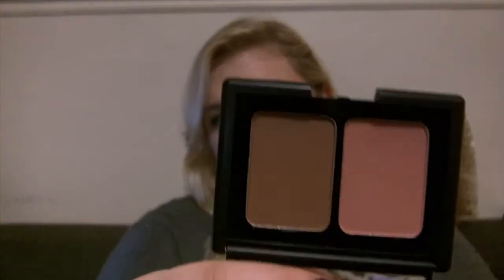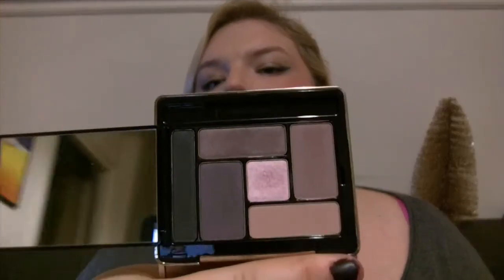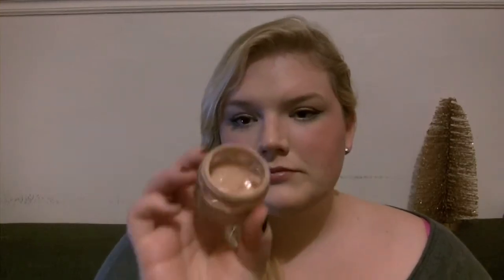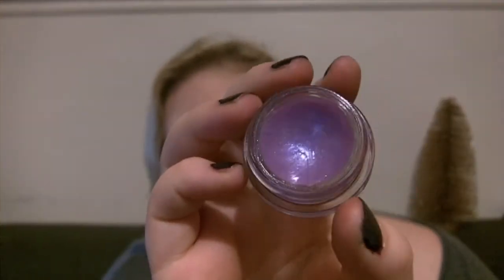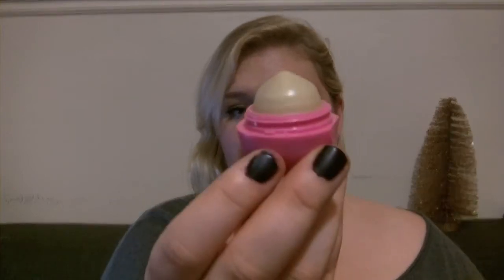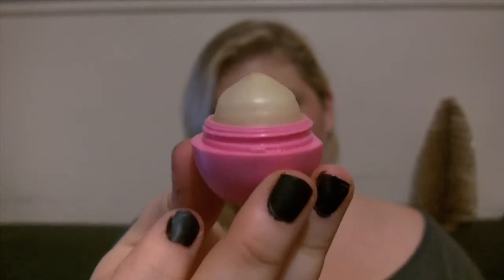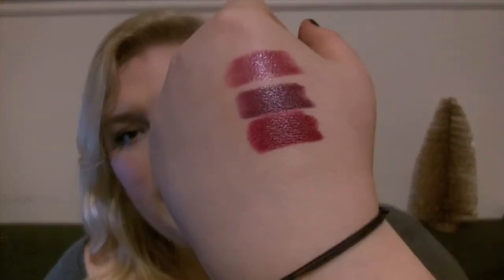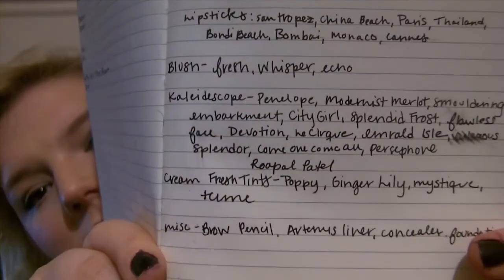TAG: The 7 Deadly Sins of Beauty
Questions:
1. Greed- What is your most inexpensive beauty item? Your most expensive?
2. Wrath- What beauty products have created a love/hate relationship? What product has been the hardest to get?
3. Gluttony- What is your most delicious beauty products?
4. Sloth- What beauty product to you neglect due to laziness?
5. Pride- What beauty product gives you the most self confidence?
6. Lust- What attributes do you find most attractive in the opposite sex?
7. Envy- What items would you most like to be gifted?

follow me on twittter- @kjg121

All products mentioned were purchased or gifted by friends. All opinions are my own, and I was not paid to do this video.